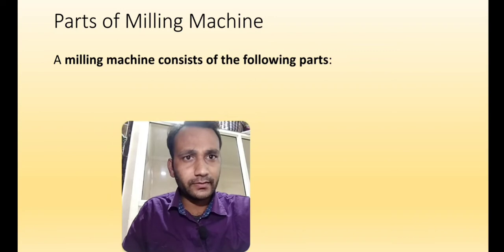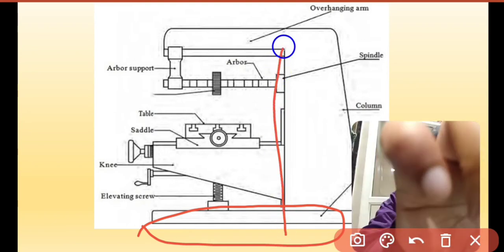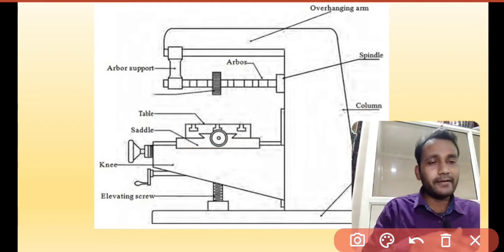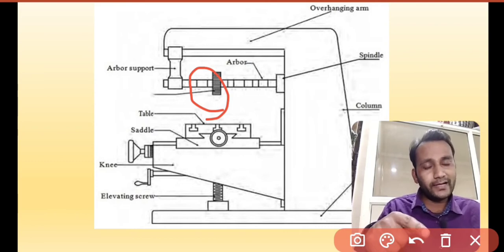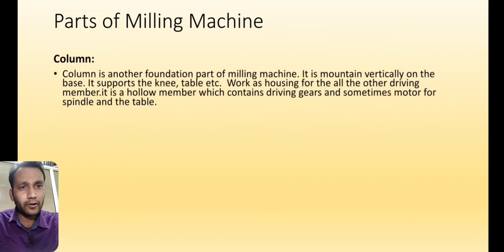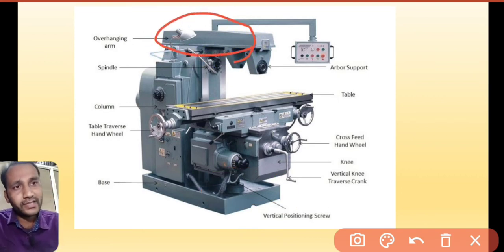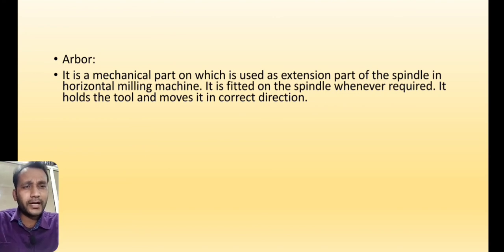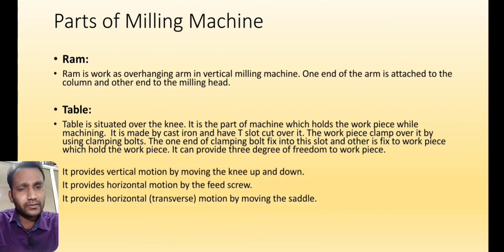Parts and working of Milling Machine